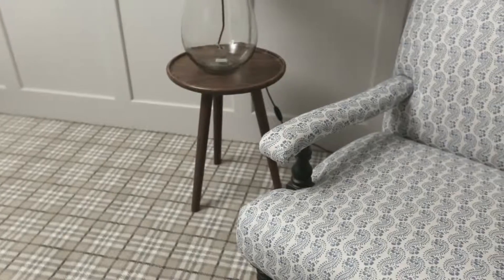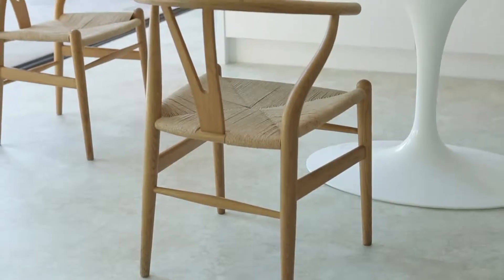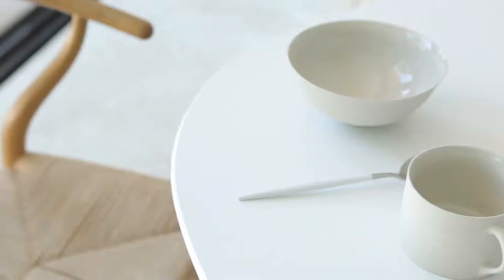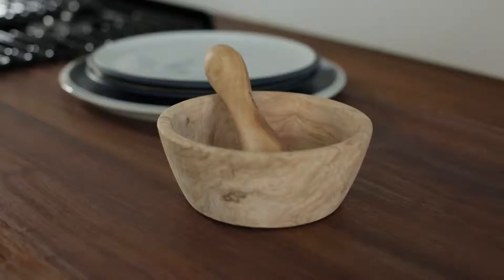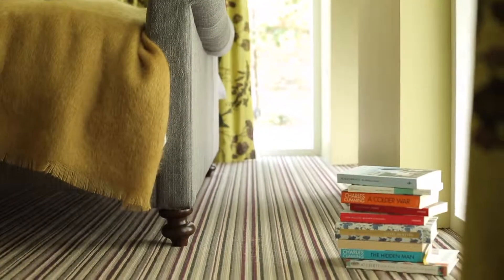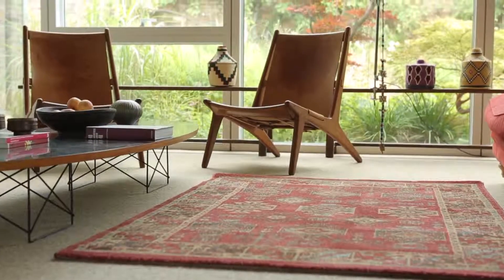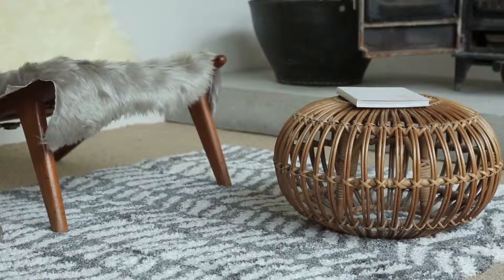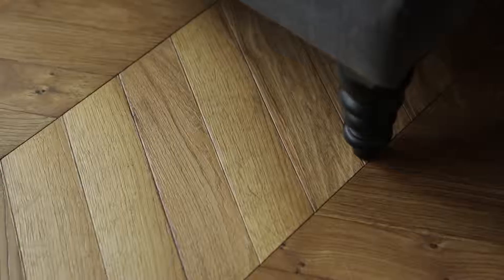Carpetright | Autumn/Winter trends | New Classic trend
We’re now spending more time at home than ever before. Minimalism has been replaced with cosy and stylish spaces. Our latest collection is about creating an environment to be lived in and enjoyed.